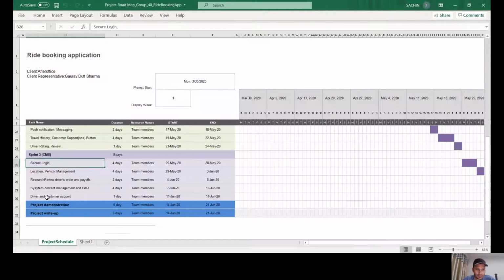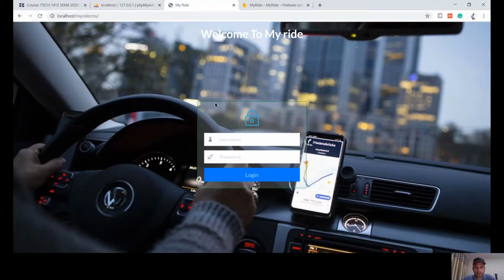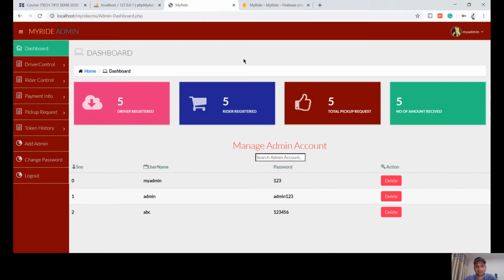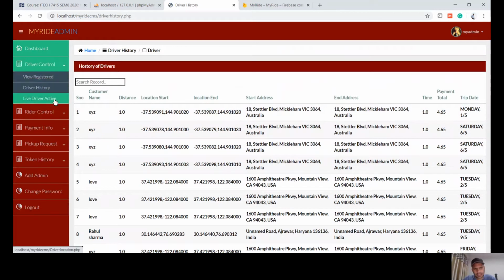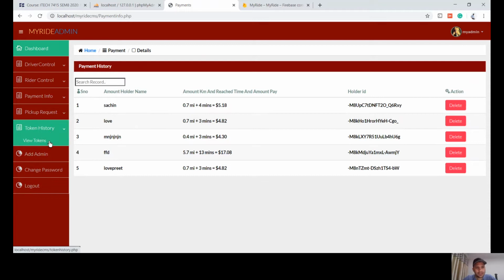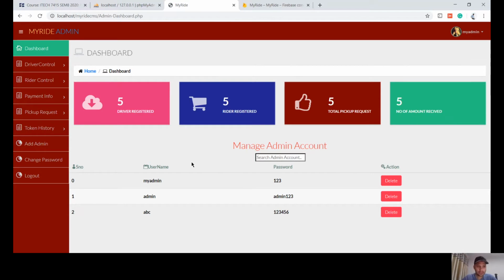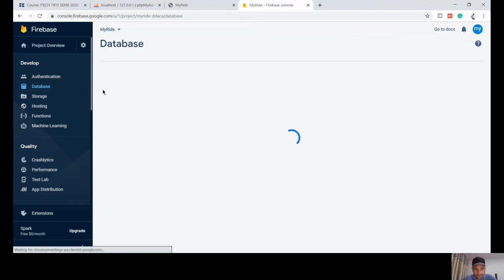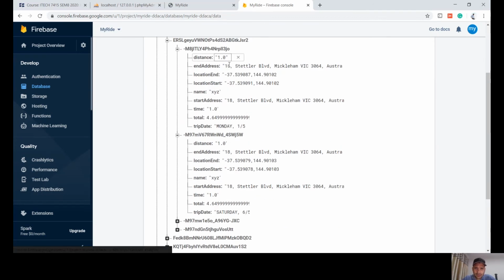Sprint 3 | CMS | ITECH7415 | Ride Booking Android App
Sprint 3
ITECH7415
Ride Booking Android App
CMS
Federation University Australia
ATMC Melbourne